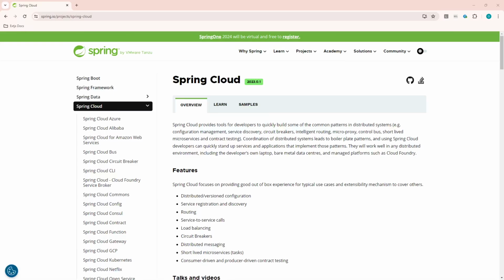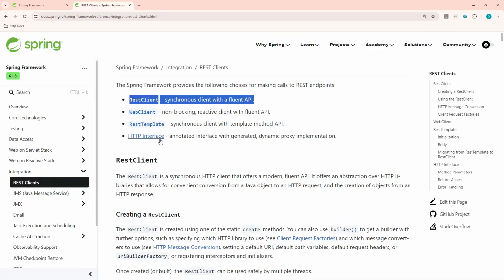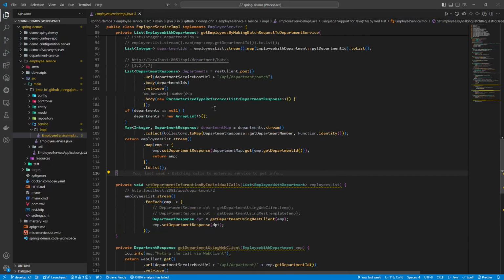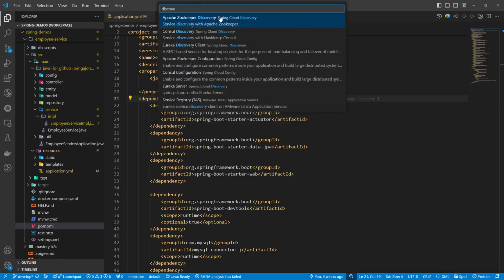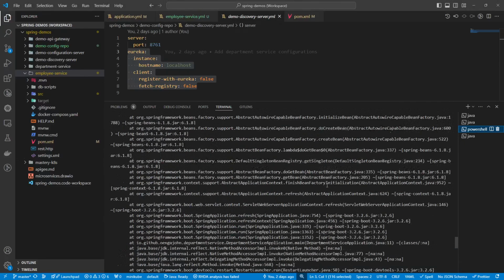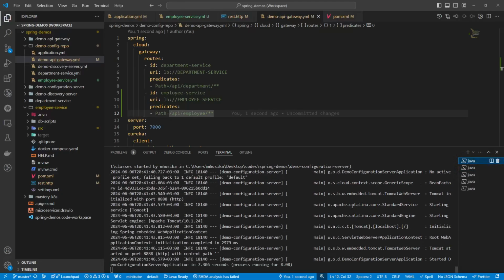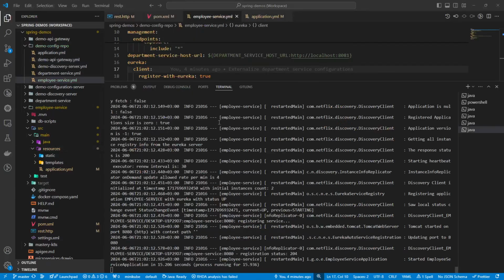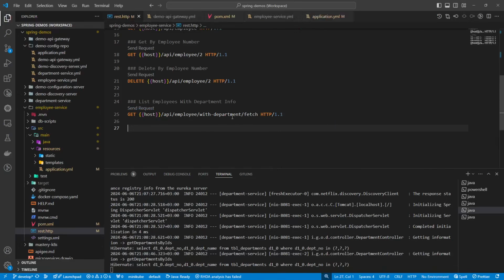Microservices with Spring Boot 3 and Spring Cloud | Service-to-Service Communication (Part 32)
Welcome to Part 32 of our End-to-End series on mastering microservices with Spring Boot 3, Docker, Kubernetes, and Spring Cloud. In this episode, we configure the Employee Service to communicate with the Department Service using RestTemplate, RestClient, and WebClient. Join us as we demonstrate the setup and configuration necessary for service-to-service communication, ensuring seamless interaction between your microservices. With practical examples and best practices, this session equips you with the knowledge to implement and manage different HTTP clients for effective service communication in your microservices architecture